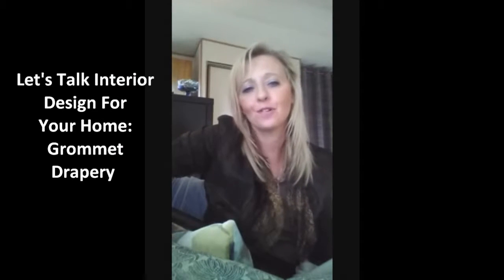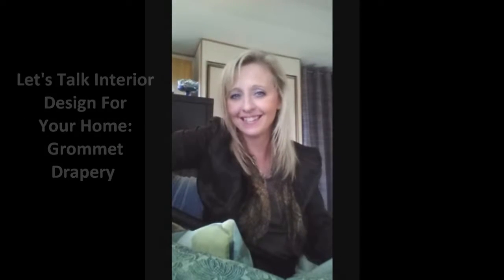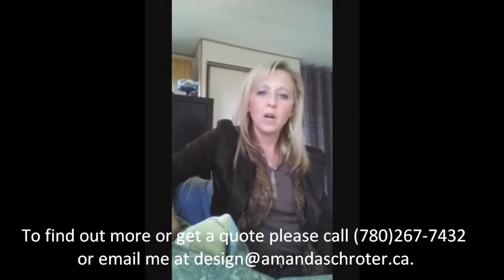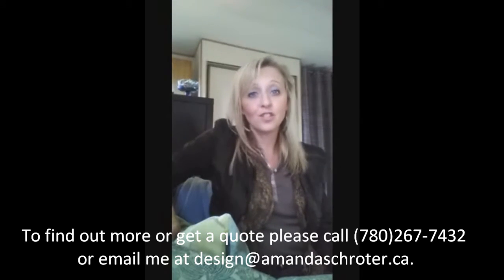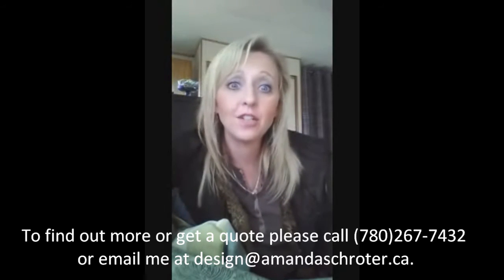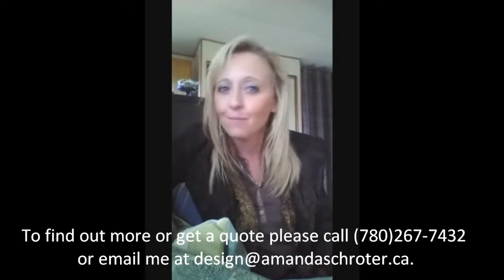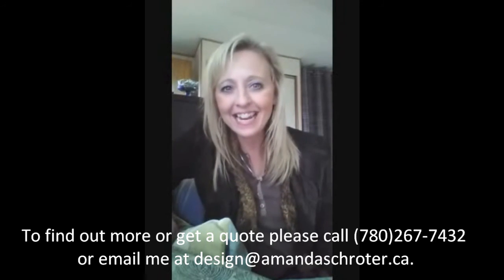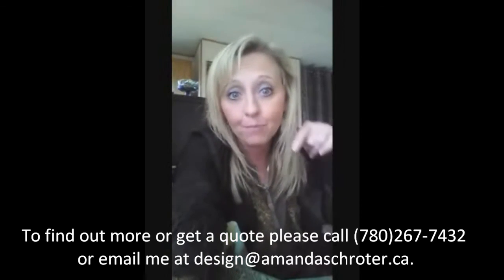Let's Talk Interior Design - Grommet Drapery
I have decide to share some of my knowledge in Interior Design and Decorating.. I hope you get something out of it. Enjoy the video.